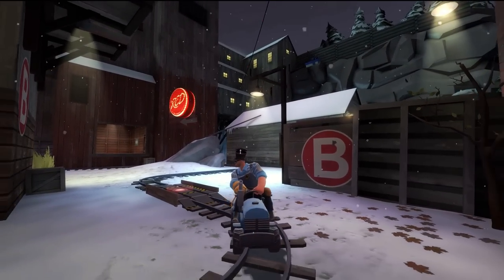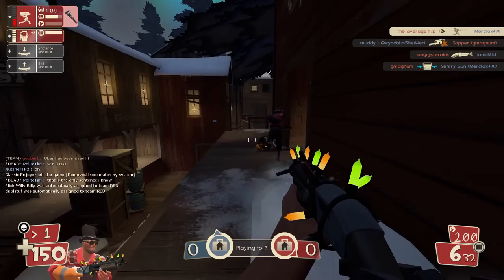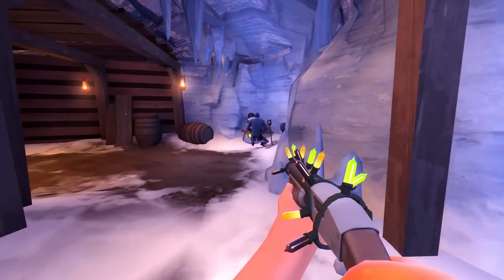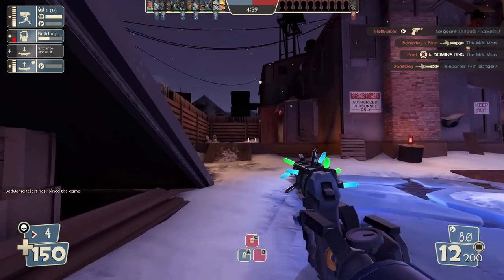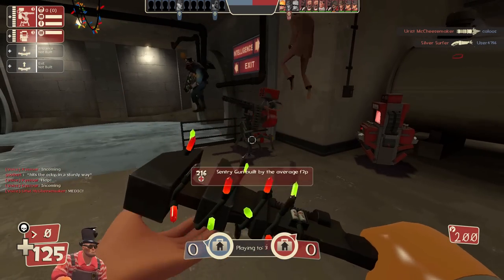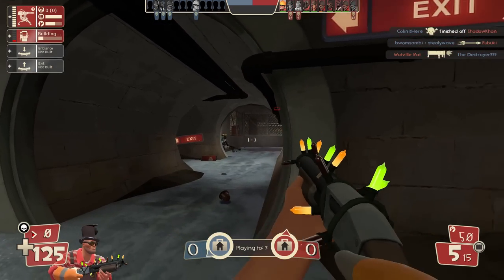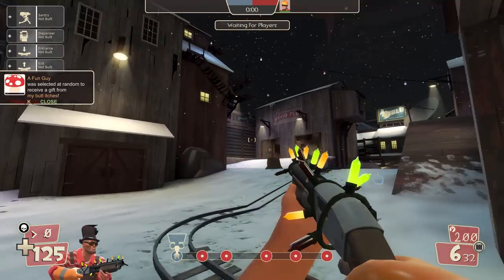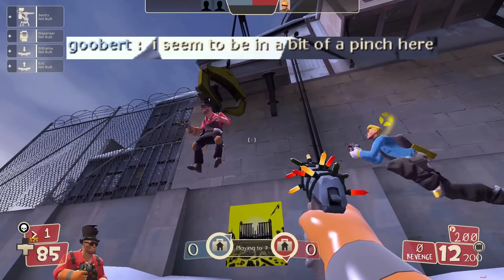Smissmas Maps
smissmas time
shoutout to @SudrianAfro for certain tracks used in this video
thank u @Aarmastah for answering my fan mail